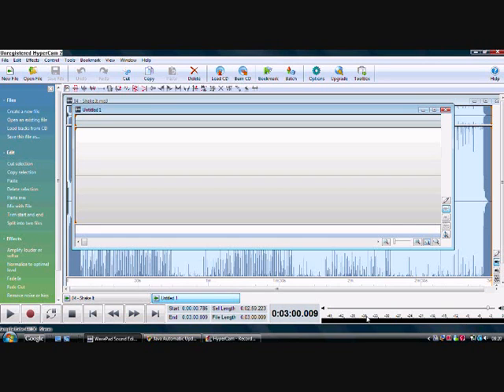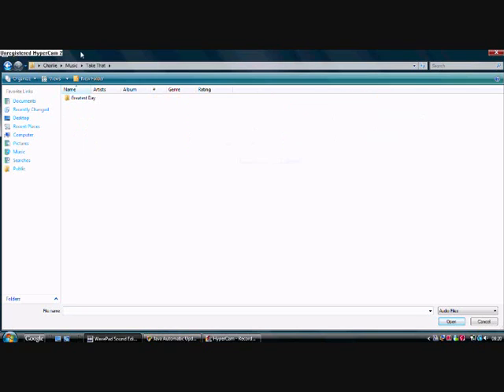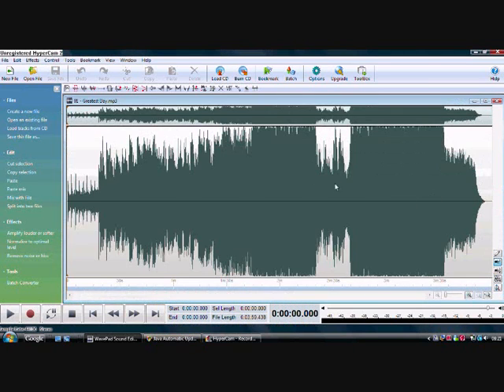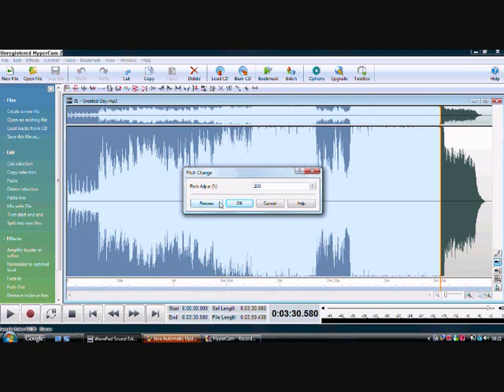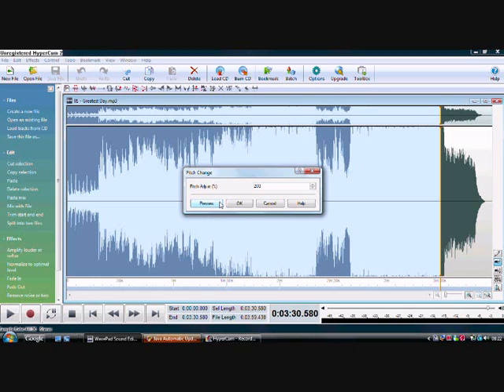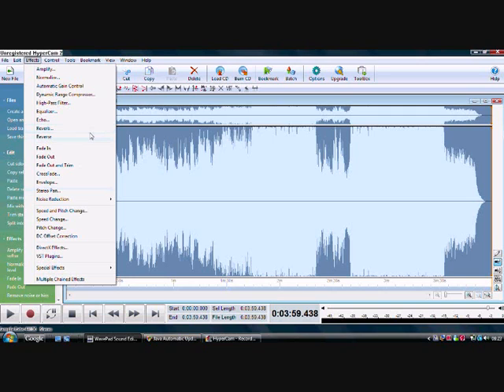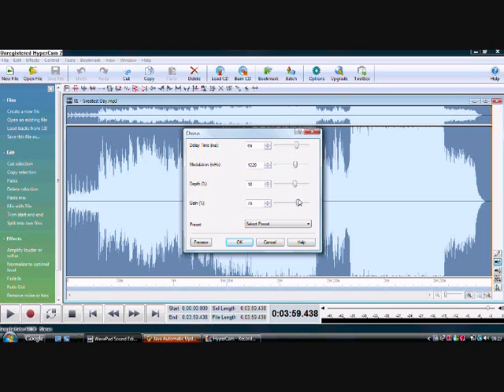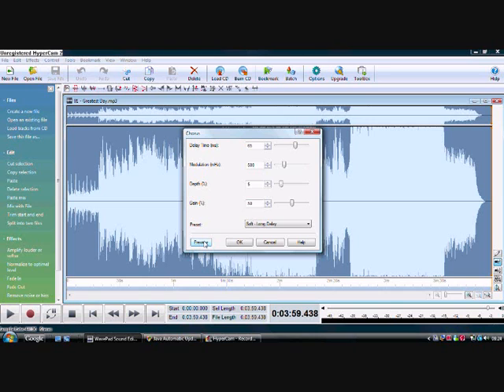Wavepad Sound Editor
Cool sound editing software